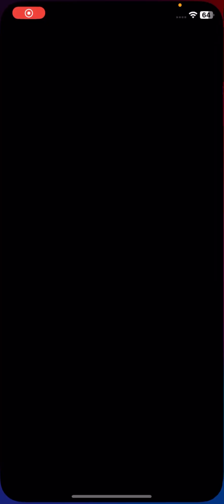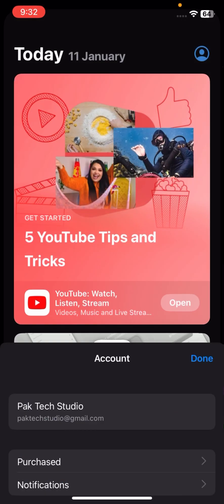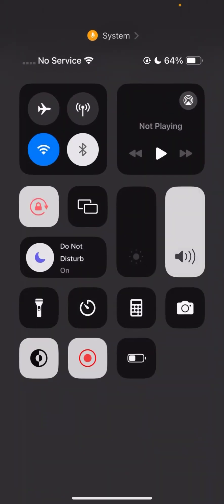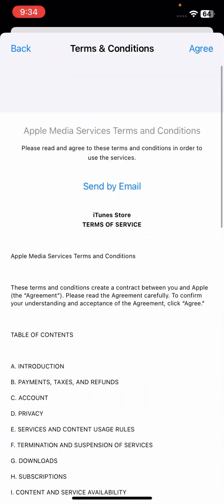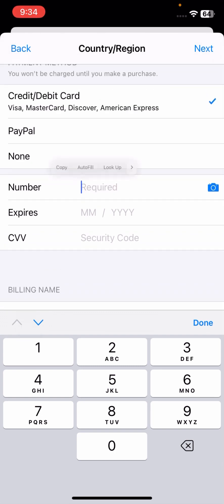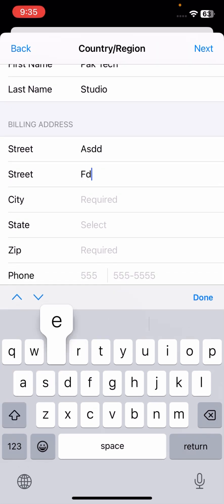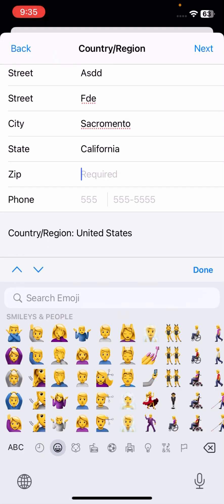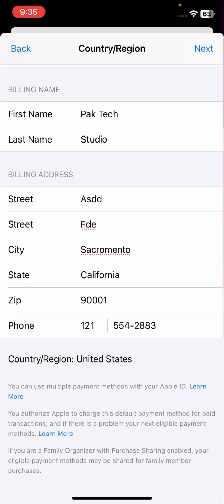How to change country region in app store without credit card 2024 | Apple Store | Apple ID | iPhone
YOUR SEARCH :

how to change country region in app store
how to change country region in apple id
how to change country region in app store without credit card
how to change country region in apple store
how to change country region in app store to india
how to change country region in apple
how to change country region in iphone app store
how to change apple id country region with balance
how to change country region in amazon app
how to change country region on apple music
how to change country region in iphone app store tamil